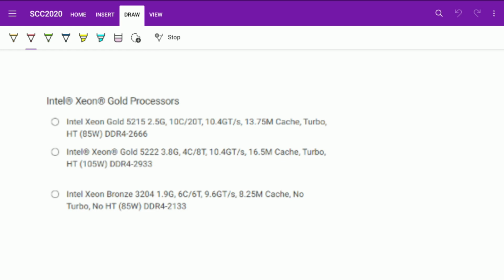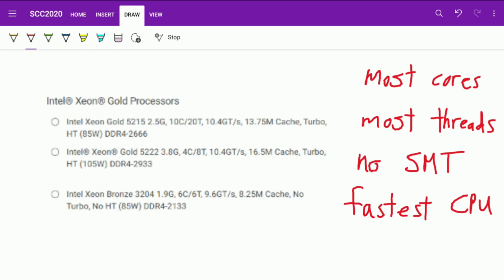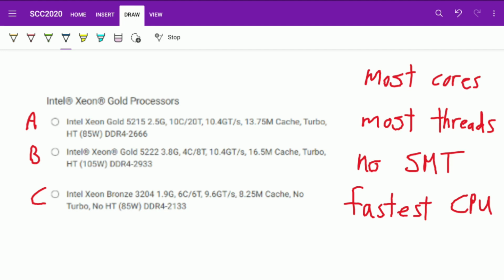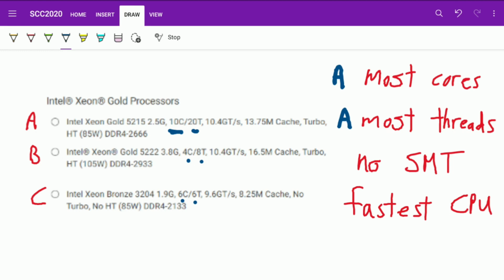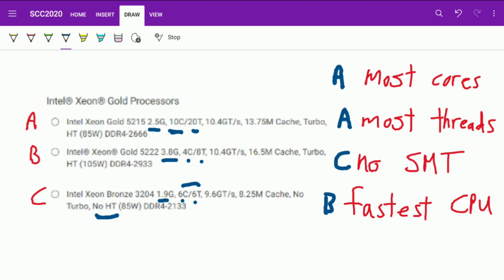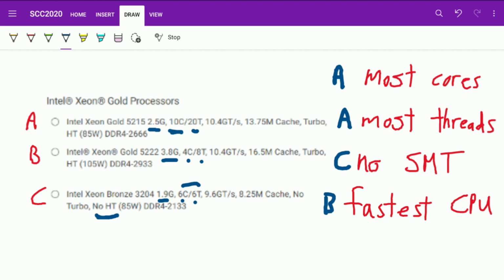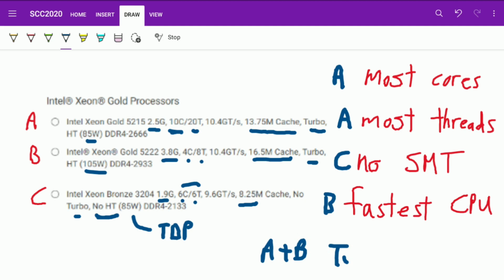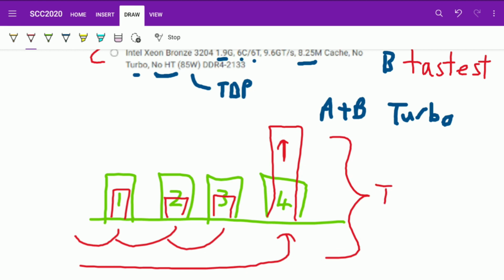9.04 - The CPU (QUIZ)